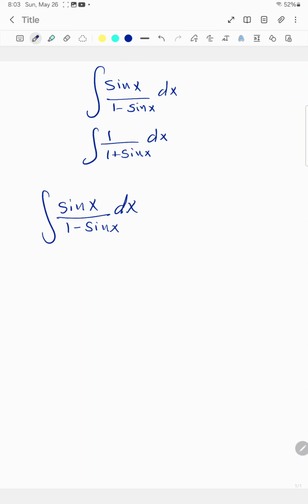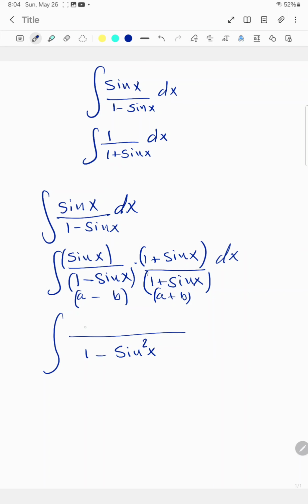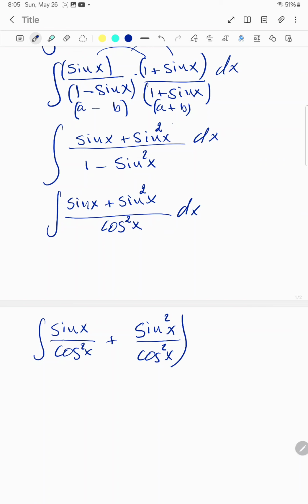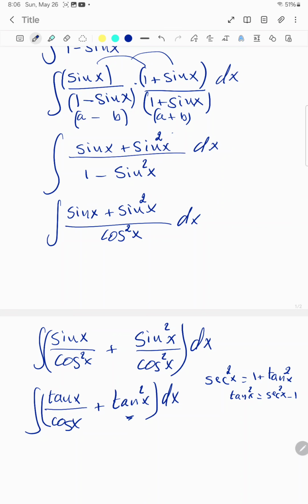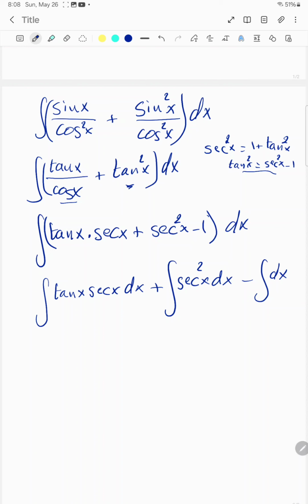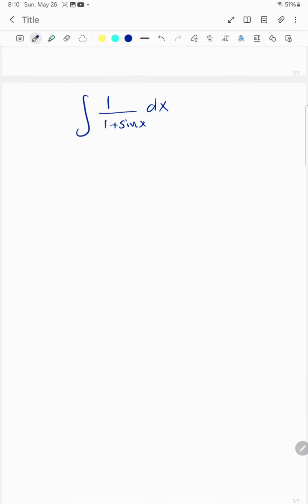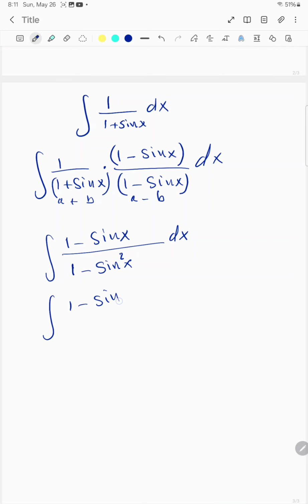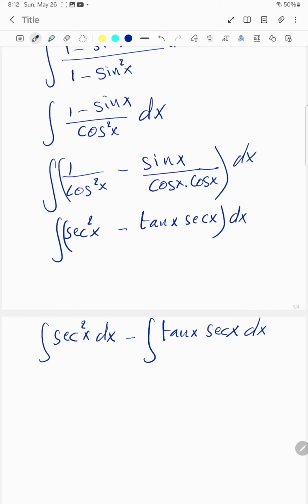Calculus-2 Integral sin(x)/(1- sin(x)) dx Integral dx/(1+sin (x))